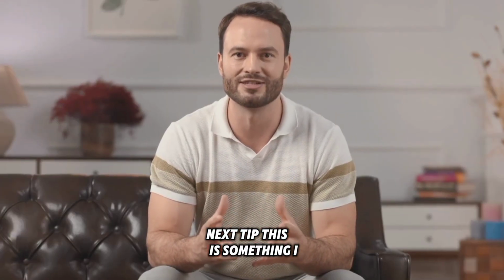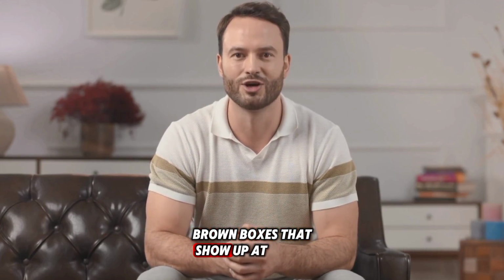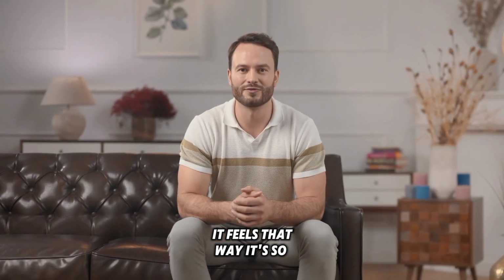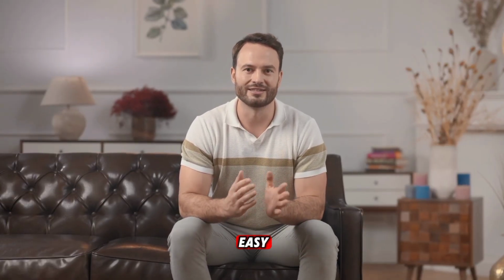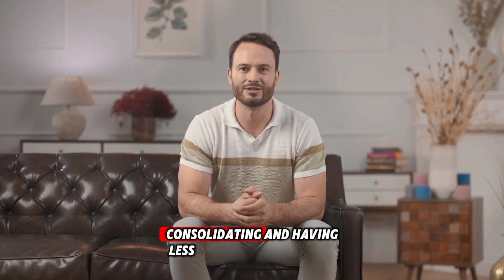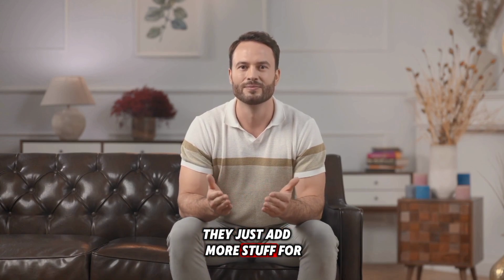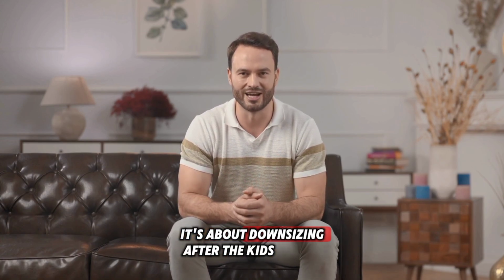The One Cost You Must Cut In Retirement ONE COST TO CUT IN RETIREMENT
retirement planning
what facts we dont know about planning for retirement
are retirement planning
what 3 retirement planning myths should you know about
what is best retirement planning software
what do i need to know about retirement planning
what should i know about retirement planning
what we dont know about planning for retirement
why retirement planning is a lie
when should i start retirement planning
what is retirement planning definition
can i retire? 5 reasons why you should not retire - retirement planning truths
how to master retirement planning master your retirement
are annuities good or bad for retirement planning
will your retirement income be enough? essential planning guide
why is retirement planning so hard? financial planning uk
how i retired at 30 with this new retirement planning strategy
why to start retirement planning at early age
what are some retirement planning questions
why planning for retirement is crucial
why retirement planning is really important
how to start investing & planning for retirement the right way!
how to start retirement planning
how shared interests shape retirement planning
how should you plan for retirement planning
what is fire concept in retirement planning
how retirement planning works
how to start planning for retirement in your 60s
how to begin retirement planning for married couples
where to begin retirement planning
what gen z and millennials need to know about how retirement planning has changed
what kind of planning should be in place to enjoy life after retirement with assets and not debts
how to master retirement planning master your retirement: expert tips
why it's smart to start planning for retirement in your 20s
what are retirement planning options
how to save for retirement in your 20s and 30s - early retirement planning tips"
why retirement planning has become so imperative?
how to retire successfully its not just about money – retirement planning
how much money do i need to retire?: uncommon financial planning wisdom for a stress-free retirement
can i afford to retire? using monte carlo simulation for retirement planning
what is retirement planning
how to master retirement planning by stephenpitch337
is the concept of retirement planning this simple (not easy, but simple)?
how much do you need to save in order to retire with a $100,000 income? retirement planning strategy
should you buy an annuity? retirement planning
why to start retirement planning at an early age
how to start planning for retirement at 62
how to achieve your retirement goals with smart planning
how to start planning for retirement at 60
why retirement planning is important
why a roth ira is essential for retirement planning
how i retired at 20 with this new retirement planning strategy
why start planning for retirement in your 20s
how to retire a millionaire step by step; investing and retirement planning for financial freedom.
why retirement planning
how to actually start investing & planning for retirement the right way!
how to master retirement planning
how to start retirement planning at early age
how i can do retirement planning in tcs
how i can do retirement planning in t cs
how to improve your retirement planning
how to start planning for retirement in your 20s, 30s, and 40s
how much do i need to retire? | importance of retirement planning
how to select retirement planning
how to save $350k in taxes in your retirement planning and live your retirement dream!
is there a difference in retirement planning for men and women?
how to involve your spouse for retirement planning
how to retirement planning in telugu || top finanacial planing
where to start planning for retirement
how to start planning for retirement in your 20s
how to plan retirement income planning guide
why planning for retirement
how to retirement planning
how to make retirement planning
how to decide buying home, car, electric vs normal car, child planning, retirement planning etc.
how to retirement planning in telugu
how to master retirement planning master your retirement: by stephenpitch
how i manage my income | income streams, investments, retirement planning
how to use life insurance in your retirement planning
how to prepare for retirement planning
why planning for retirement in your 20s
where to start retirement planning
how to retirement planning at 60 uk
how to understand retirement planning
how to get monetized on youtube with retirement planning niche